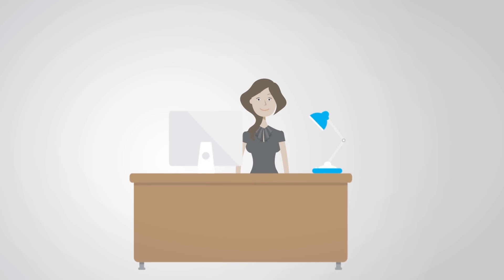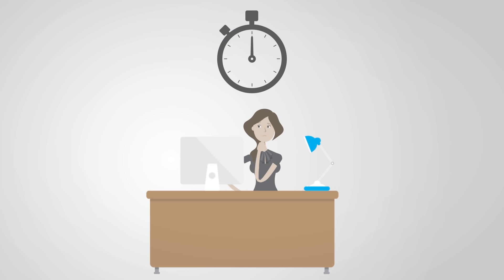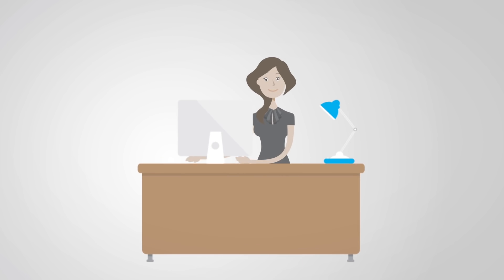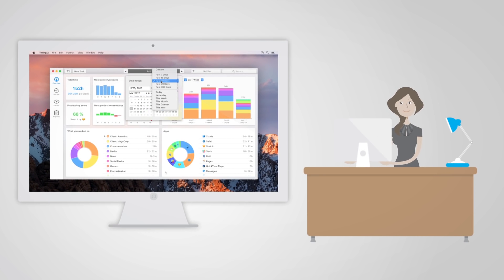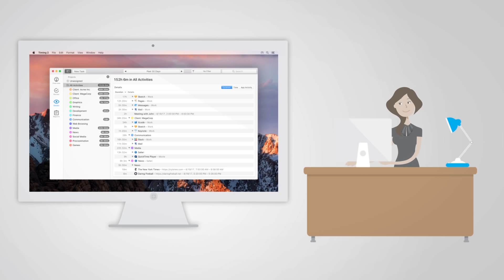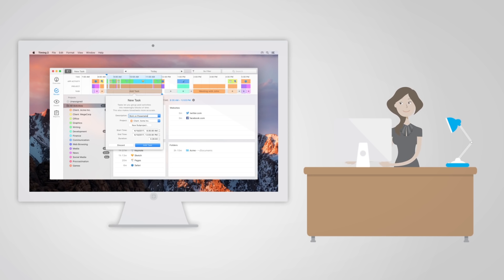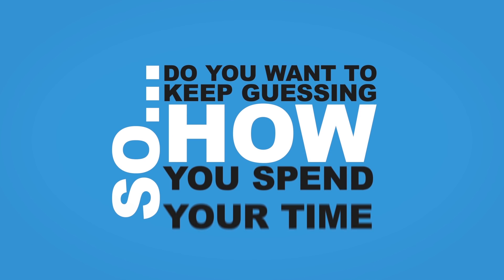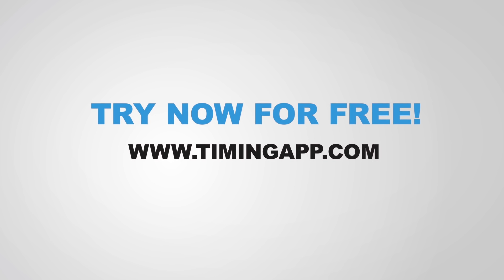Timing — Automatic Time Tracking for Mac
Timing is a different kind of time tracking app.
Instead of making you do all the work, Timing automatically tracks how you spend your time.

It logs which apps you use, which websites you visit, and which documents you edit.
You can then see how you spent your time and how productive you were, with a great timeline that shows when you did what.
It even automatically recognizes blocks of time that belong together and lets you group them into tasks!
If you e.g. need to bill clients, Timing lets you generate great reports and export them.

So, do you want to keep guessing how you spend your time,
or do you want to focus on doing your best work instead?